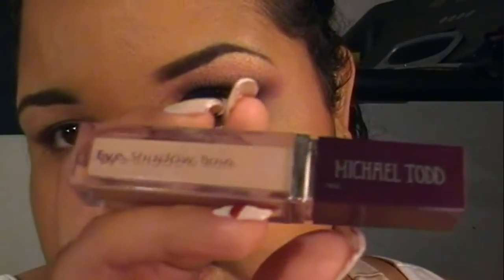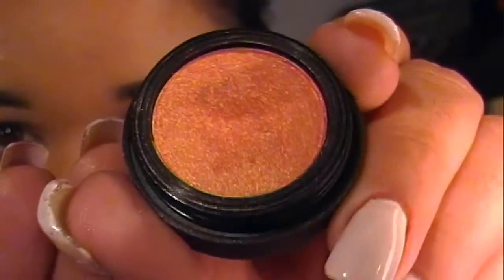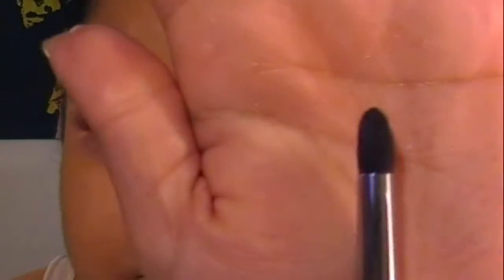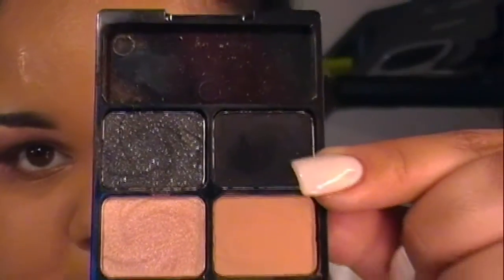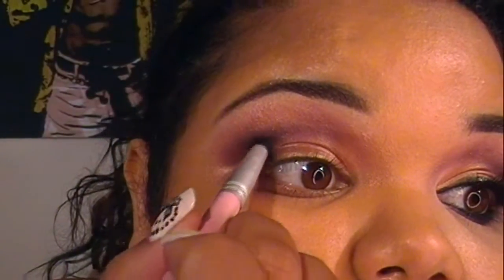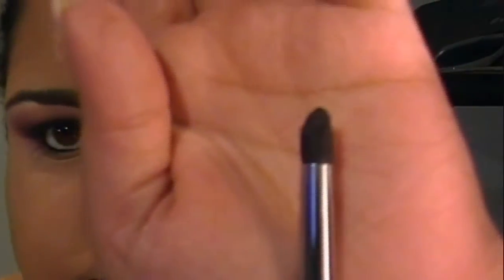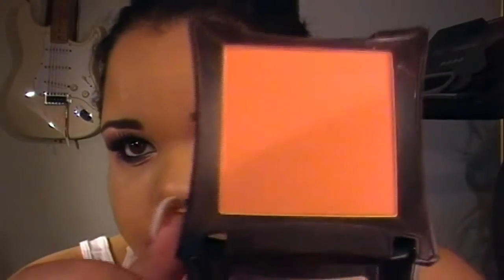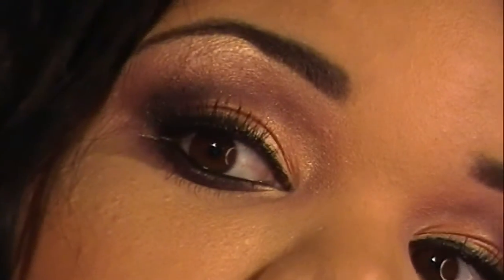Rihanna BRIT AWARDS 2011 (Coral, Copper & Plum )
EXPAND FOR PRODUCT LIST & LINKS***

PRODUCT LIST:
Michael Todd Eyeshadow Base
Milani Liquif'eye Liner - Black
L'oreal Voluminous Million Lashes Mascara
MAC CCB - Improper Copper
MAC - Smoke Signal Pigment
Wet N Wild - Greed Palette
Smashbox - Flamingo
NARS - Albatross
Illamasqua Powder Blusher - Expose
MAC Viva Glam Gaga II (NYX Cafe Latte)
Beauty Rush (Victoria Secret) Lipgloss

***IMPORTANT: I AM NOT AN MUA - I DON'T CLAIM TO BE. I'M JUST A STAY AT HOME MOM/WIFE;  A FANATIC OF ART & MAKEUP. RECREATING/CREATING LOOKS IS A HOBBY TO ME. EVERY LOOK I DO IS INSPIRED BY SOMETHING. MY LOOKS MAY OR MAY NOT BE A RECREATION BUT I WILL ALWAYS STATE IN THE VIDEO WHERE I GOT MY INSPIRATION FROM. SO NO NEED FOR RUDE COMMENTS. I CREATED MY YOUTUBE CHANNEL BECAUSE I ENJOY WATCHING ANYONE THAT'S CREATIVE & ARTISTIC.***